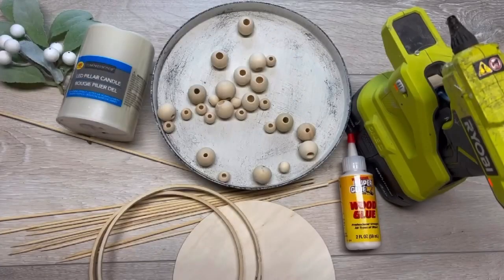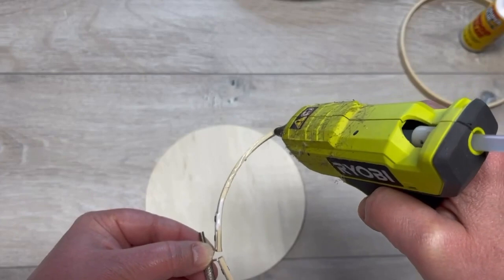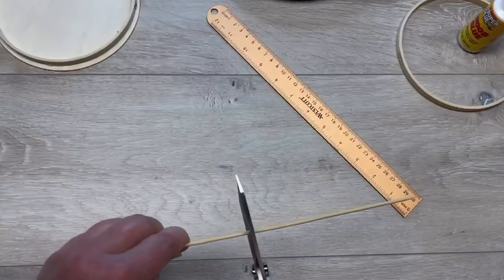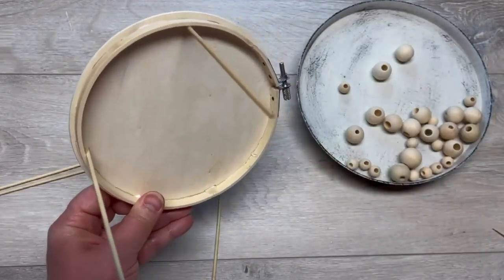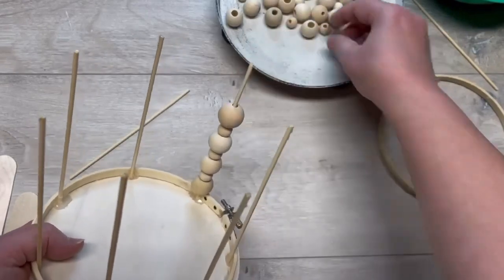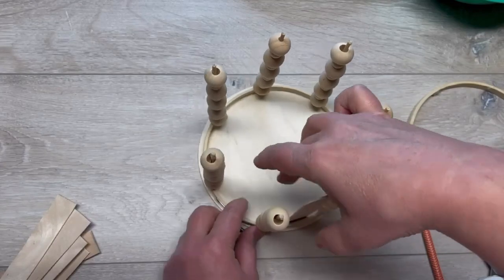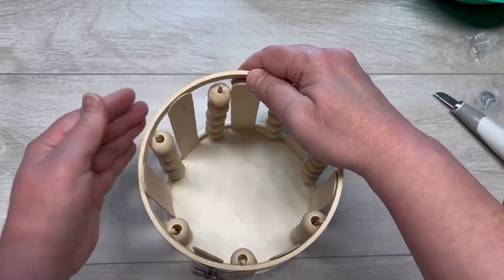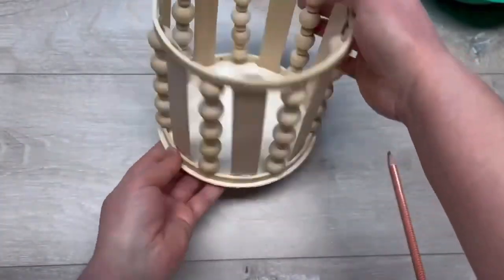Diy boho wood bead lantern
Join me as I make a super fun boho wood bead lantern. It was so easy and I just love how it came out!
Bonus...I found a use for the hobby lobby rounds I had in my stash (they warp horribly when you paint them 😞).